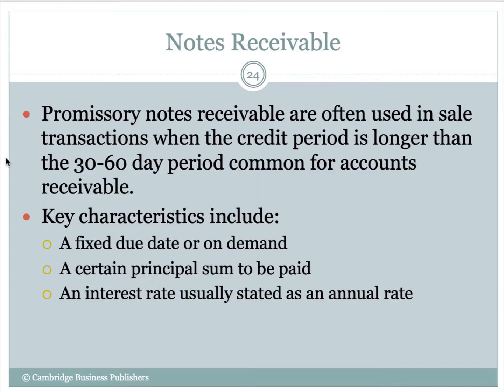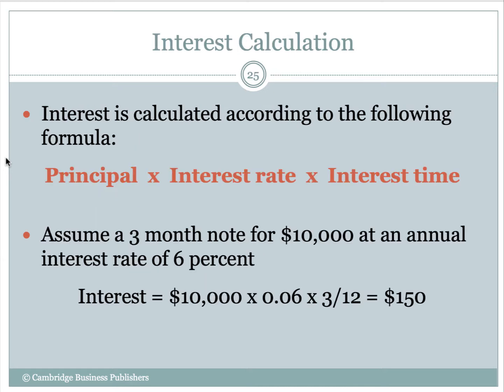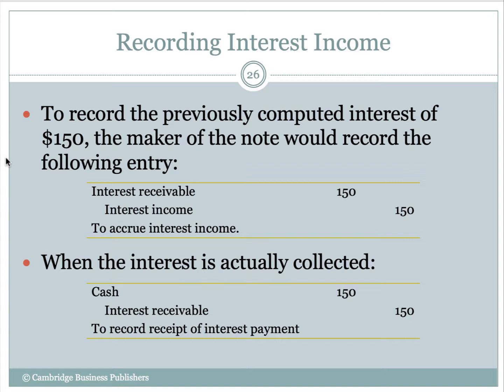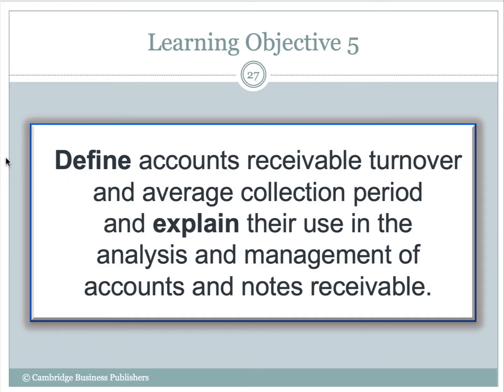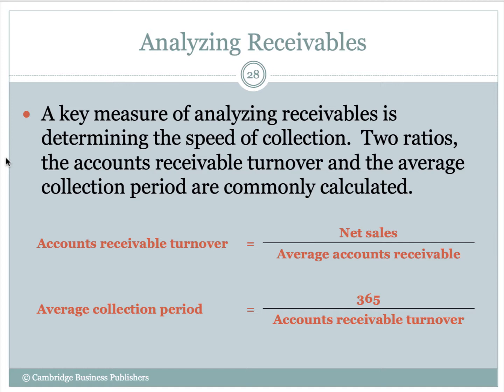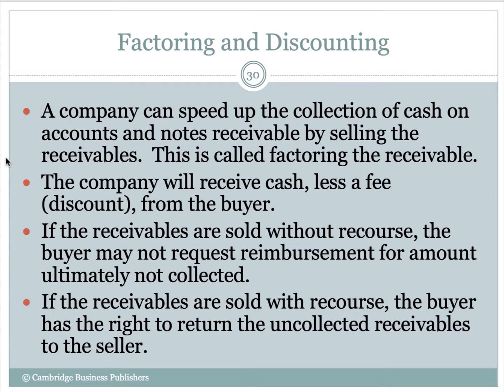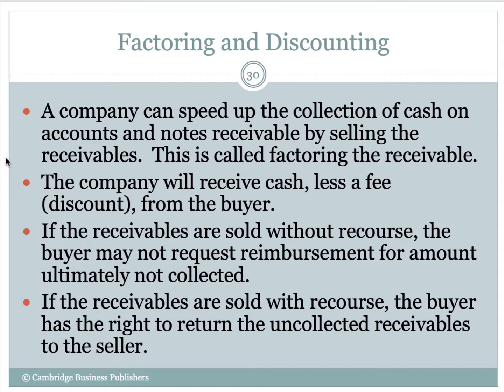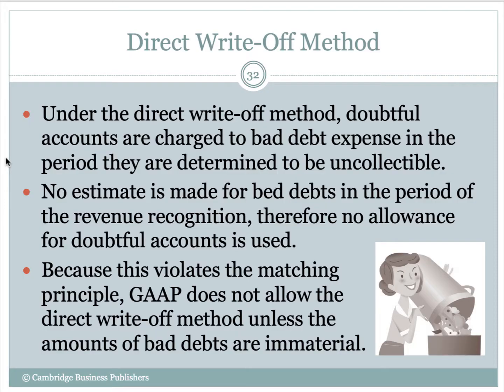Notes Receivable and Factoring